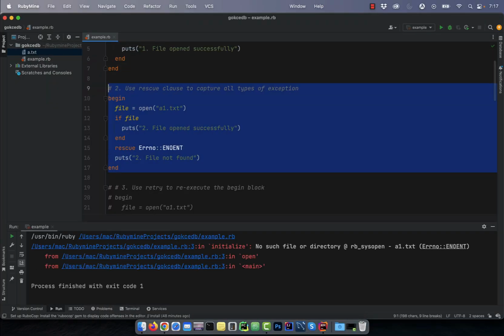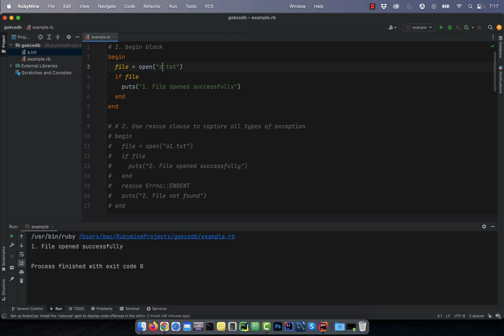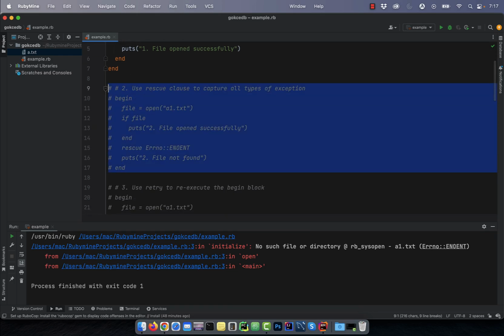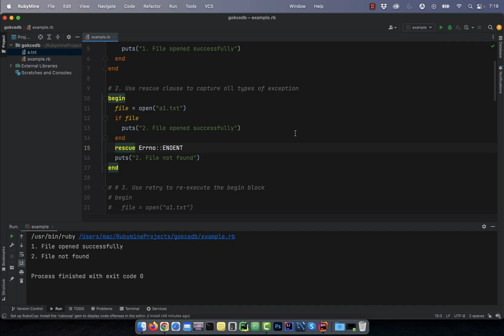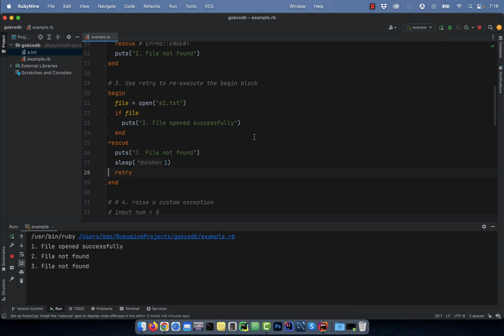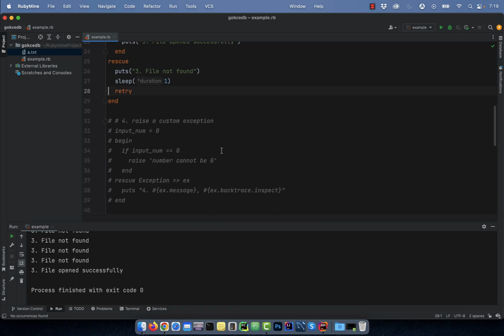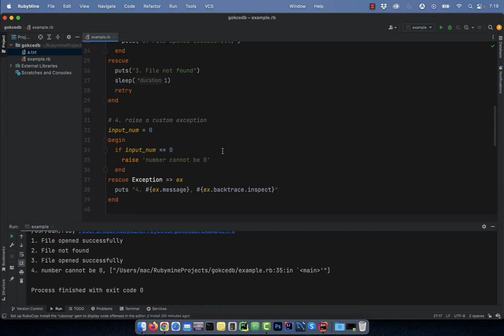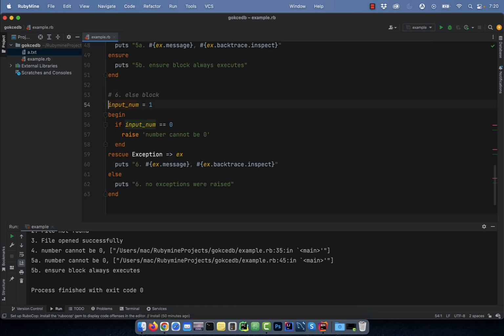Exception Handling In Ruby: 6 Things (2 Min) You Must Know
In this tutorial, you'll learn how to do exception handling in Ruby.

Video Transcript:
Hi guys, this is Abhi from Gokcedb. In this video, you're going to learn nine things about file handling in Ruby. Number 1, use the Redlines Method. Read a file line by line in this example.

I have a file called a.txt which I'm reading line by line using the Readline Method and each method. Number two, you can also use the Sis Read Method to read the first n characters. Here, I'm reading the first seven characters of the a dot text file in the read mode.

Number three, use the sys write a method to write to a file. Here, I'm writing a line to a file called n.txt in the right mode. Number four, use the mode to append to an existing file.

Number five, use the file. rename method to rename an existing file to a new name. Number 6 uses the file.delete method to delete an existing. Number seven, leverage the existing question mark method to check the existence of a file.

Number eight, to get the size of a file in bytes, use the file. method. Last but the least. Number nine is to get the created time and the last access time of a file using the file.c time and file.a time method.

# 1. begin block
begin
  file = open("a.txt")
  if file
    puts("1. File opened successfully")
  end
end

# 2. Use rescue clause to capture all types of exception
begin
  file = open("a1.txt")
  if file
    puts("2. File opened successfully")
  end
  rescue # Errno::ENOENT
  puts("2. File not found")
end

# 3. Use retry to re-execute the begin block
begin
  file = open("a.txt")
  if file
    puts("3. File opened successfully")
  end
rescue
  puts("3. File not found")
  sleep(1)
  retry
end

# 4. raise a custom exception
input_num = 0
begin
  if input_num == 0
    raise 'number cannot be 0'
  end
rescue Exception =[REMOVED] ex
  puts "4. #{ex.message}, #{ex.backtrace.inspect}"
end

# 5. ensure block
input_num = 0
begin
  if input_num == 0
  end
  puts "5a. #{ex.message}, #{ex.backtrace.inspect}"
ensure
  puts "5b. ensure block always executes"
end

# 6. else block
input_num = 1
begin
  if input_num == 0
  end
  puts "6. #{ex.message}, #{ex.backtrace.inspect}"
else
  puts "6. no exceptions were raised"
end